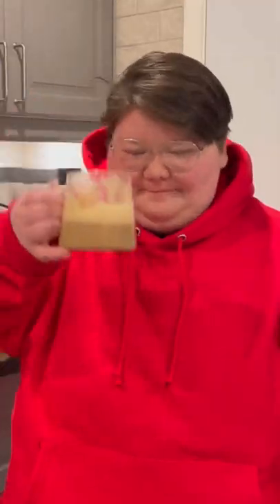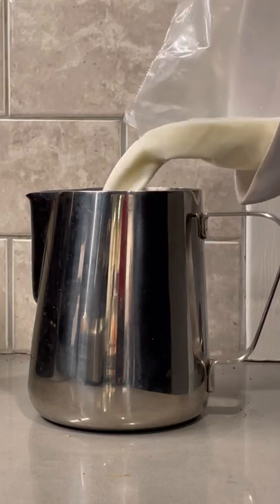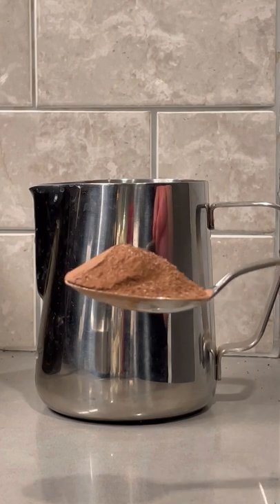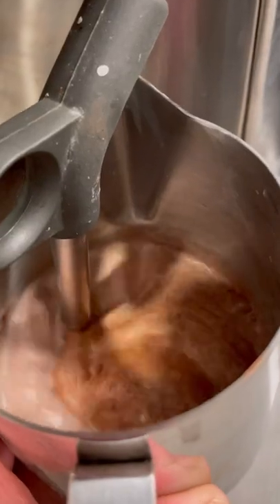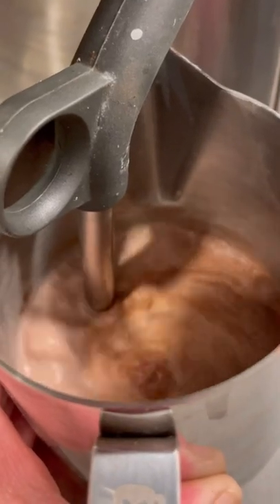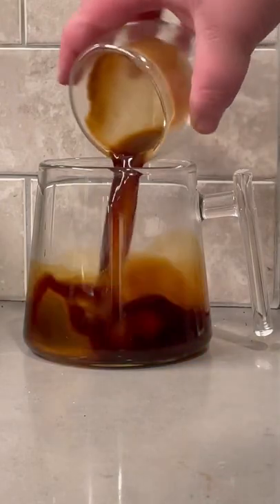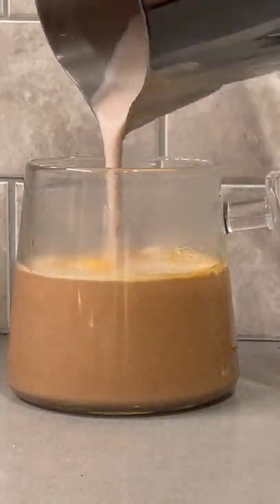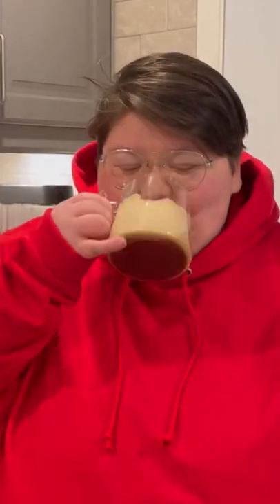How to Make An Amazing Mocha